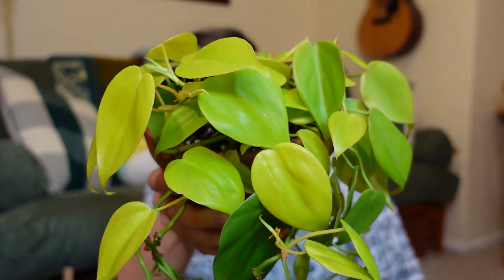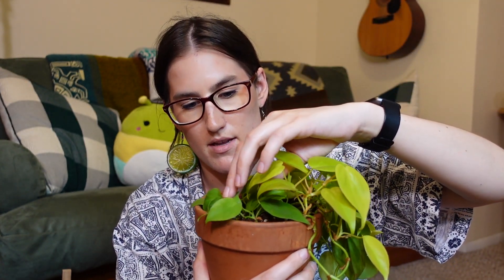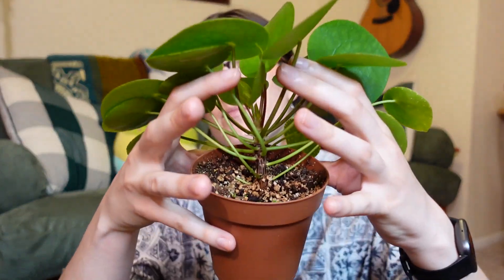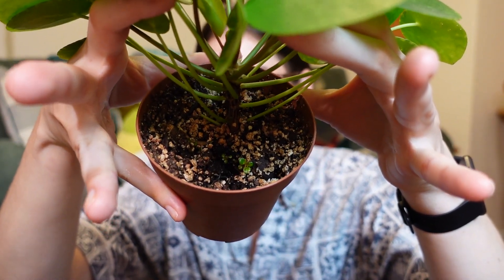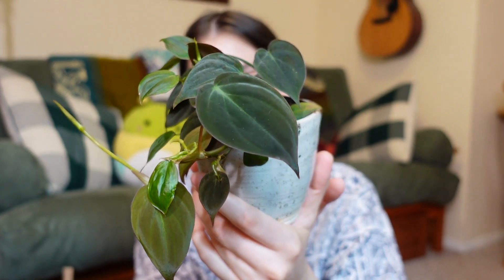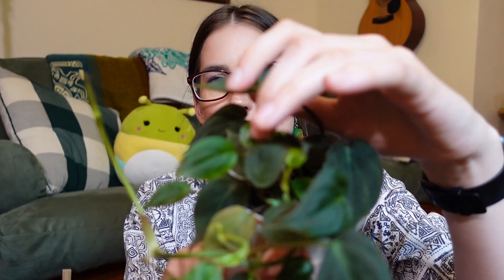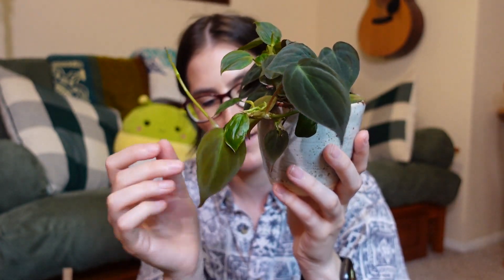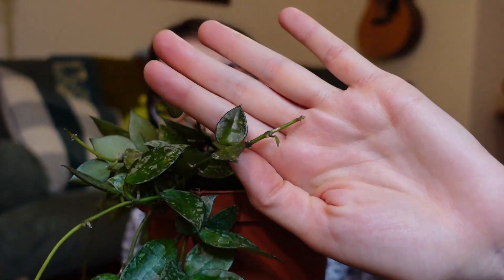My top 5 favorite plants at the moment and the world's smallest plant haul (aka I got one new plant)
Hi all! I hope your plants are thriving as much as mine are right now! I am so impressed by these 5 and many others in my collection for their current growth spurts!

What are your favorite plants in your collection right now?

Filmed on Sony ZV1